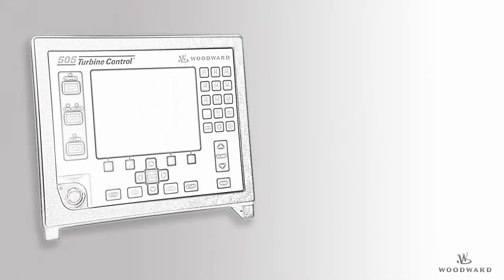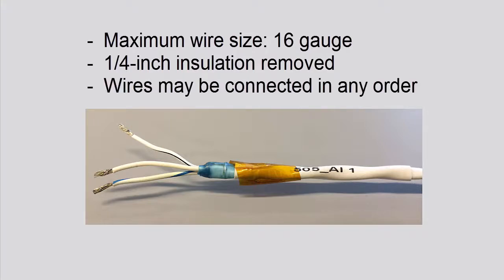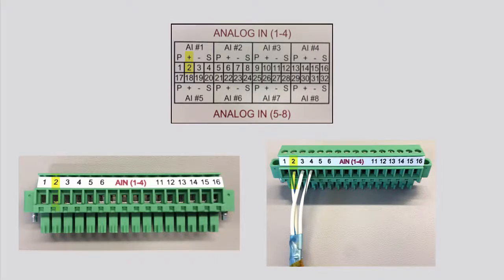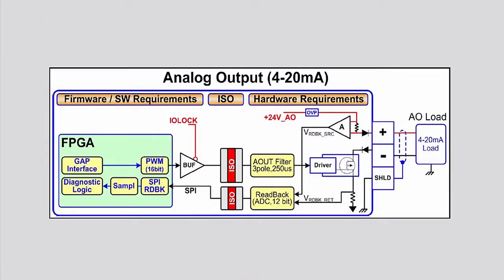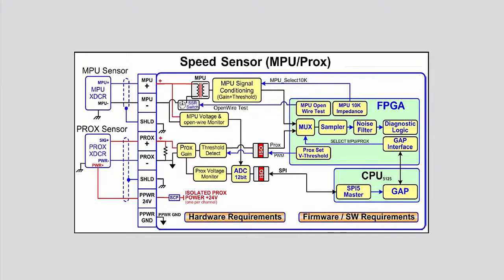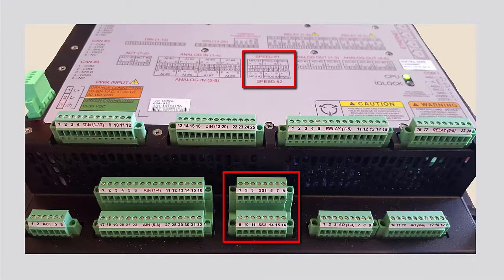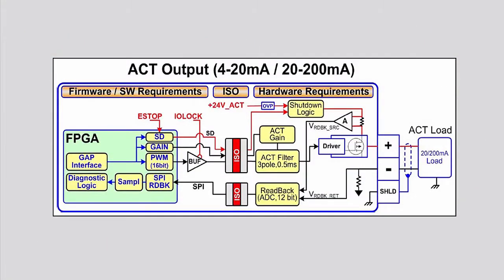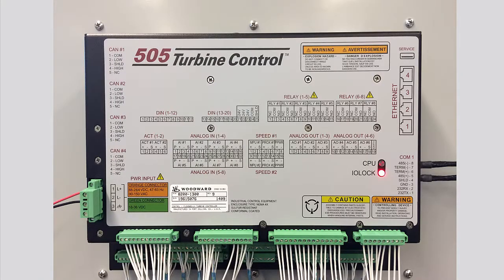505 Wiring Connections for Analog and Speed Signals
505 Wiring Connections for Analog and Speed Signals